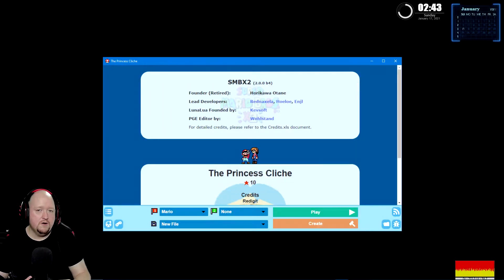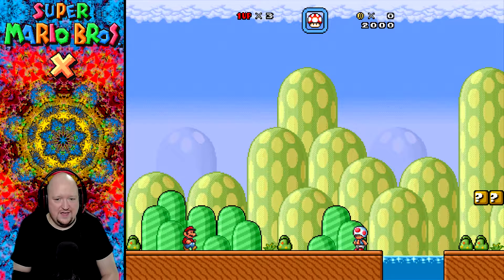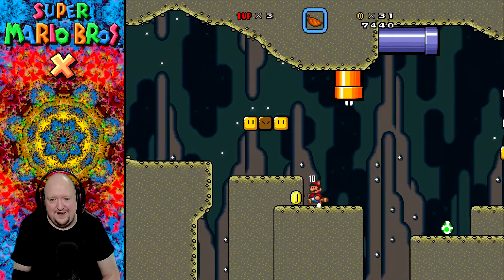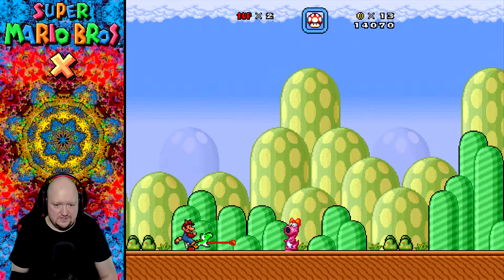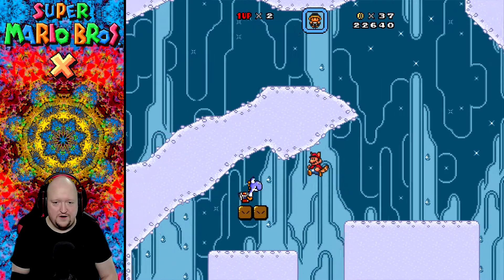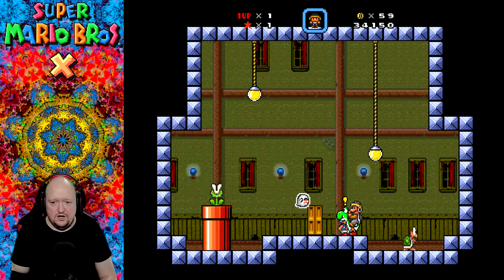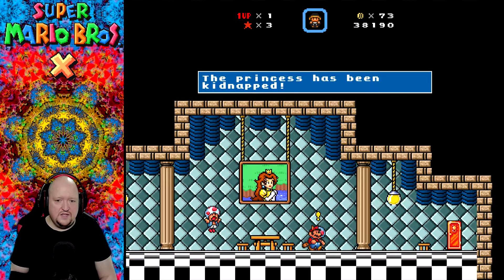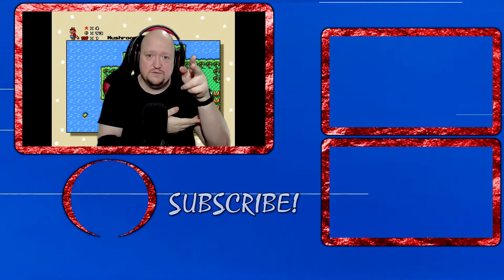Super Mario Bros X - Wow, This was Created By Terraria Dev Redigit!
WWE 2k19 Gameplay Part 8 - That Looks Like A Broken Foot To Me (My Career Mode)

Super Mario Bros. X 1.3.0.1 is a massive Mario fangame that blends elements from Super Mario 1, 2, 3 and World. It has many power ups, such as the Ice Flower, Hammer Suit, Tanooki Suit, Kuribo’s shoe, The Billy Gun, and Yoshi. You can also play the game with a friend in the 2 player co-op mode, where the screen seamlessly splits and combines as the players separate and rejoin.

This fangame is most notable for its extensive level editor that allows you to create almost any kind of level that you can imagine. The real time editor lets you edit the level while playing it! You can also create your own episode using either the SMB3 or SMW styled world map, or you can create a Mario 64 style hub level and have the players collect stars to advance.

Do you want to experience the future of Super Mario Bros. X? You can try out the latest Beta of Super Mario Bros. X2 right here. (Above)

Five playable characters including: Peach, Toad, and Link
Over 60 cleverly designed levels in the two default episodes
Easy to use, real-time level editor with thousands of objects to choose from
Both classic and brand new power ups such as Yoshi and The Billy Gun
Two player co-op action with an intelligent camera that splits and combines
An intense battle mode that will leave you coming back for more